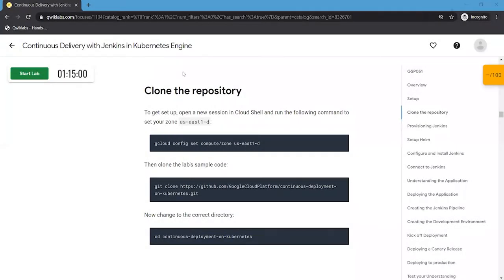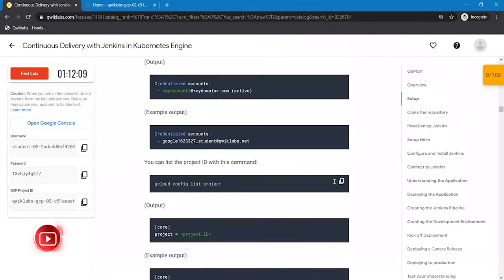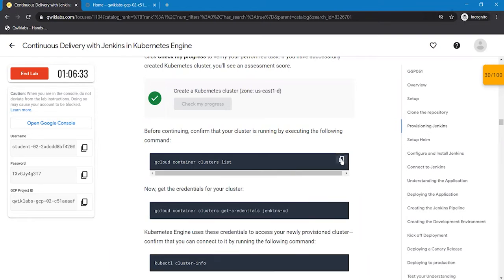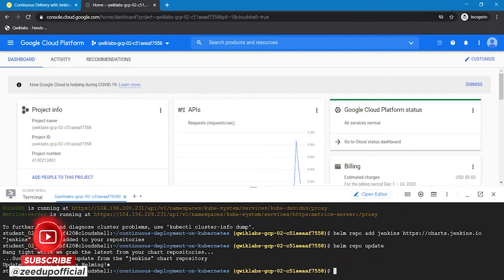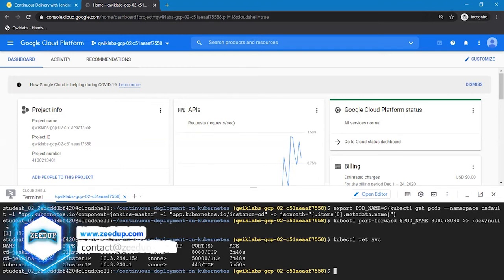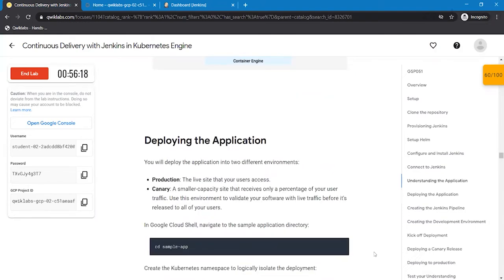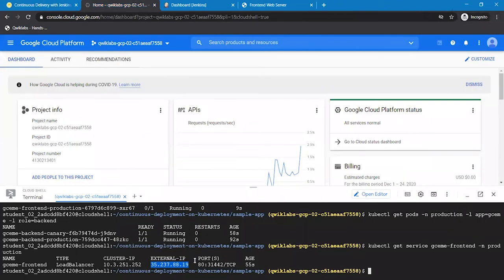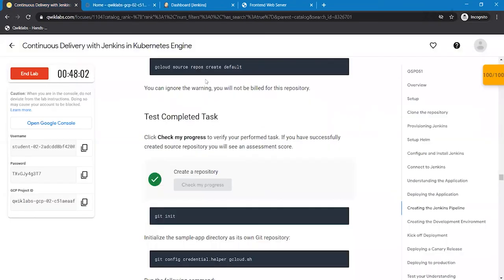Continuous delivery with Jenkins in Kubernetes Engine Google cloud GCP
In this lab, you'll learn how to set up a ceaseless delivery channel with Jenkins on Kubernetes machine. Jenkins is the go-to mechanization garçon used by contrivers who much integrate their canon in a participated depository. The answer you will assemble in this lab will be akin to the following figure

 This tutorial uses billable constituents of Google Cloud, including
 1. Reckon Engine
 2. Google Kubernetes Engine
 3. Cloud Build
 4. Use the pricing calculator to produce a cost estimate rested on your projected play for this tutorial.

 In this lab, you'll complete the following tasks
 1. Provision a Jenkins operation into a Kubernetes Engine Cluster
 2. Set up your Jenkins operation using Helm Package Manager
3.  Explore the features of a Jenkins operation
 4. Induce and exercise a Jenkins channel